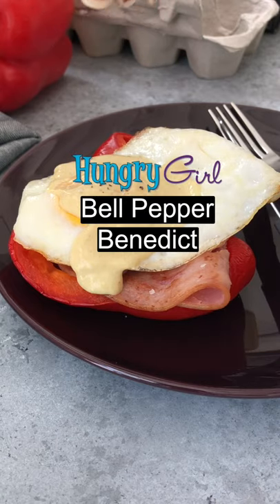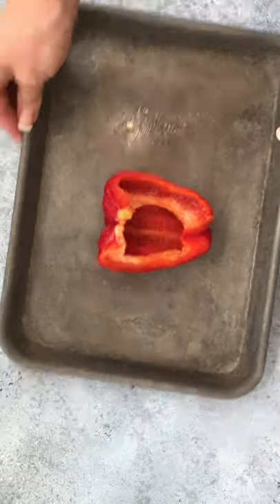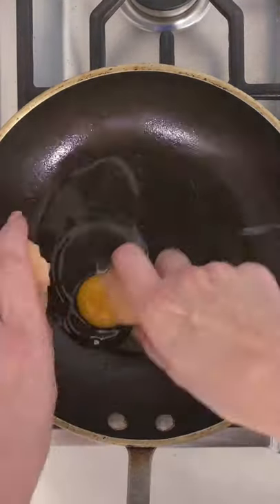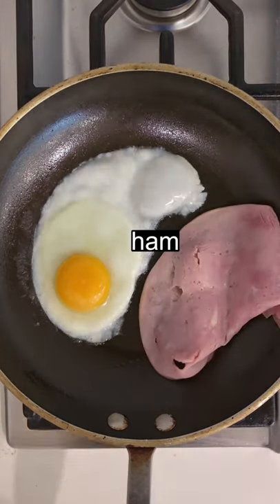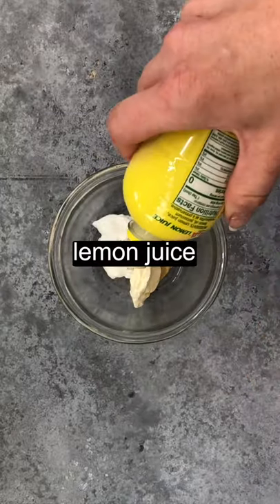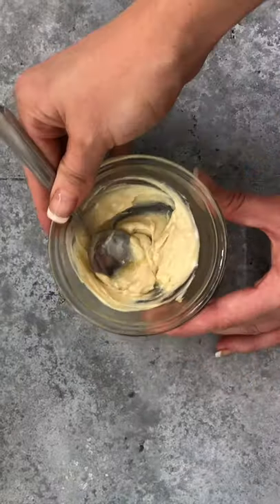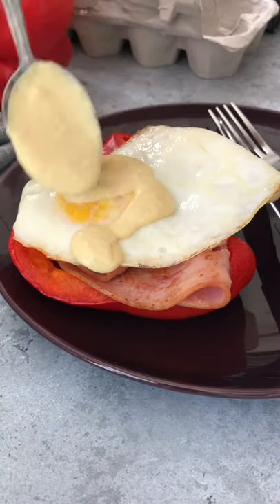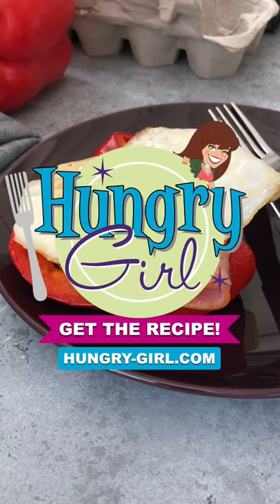How to Make Hungry Girl’s Bell Pepper Benedict (Speedy Recipe Hack) //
A lower-carb brunch twist on eggs Benedict!